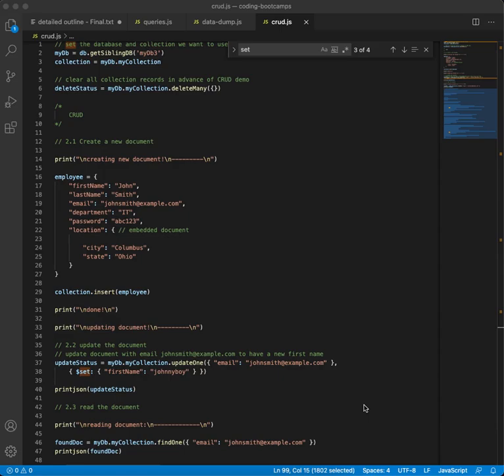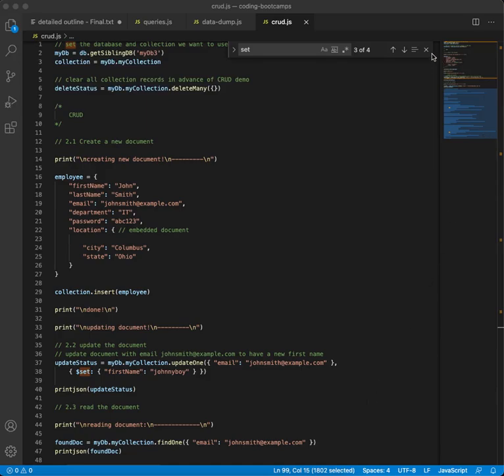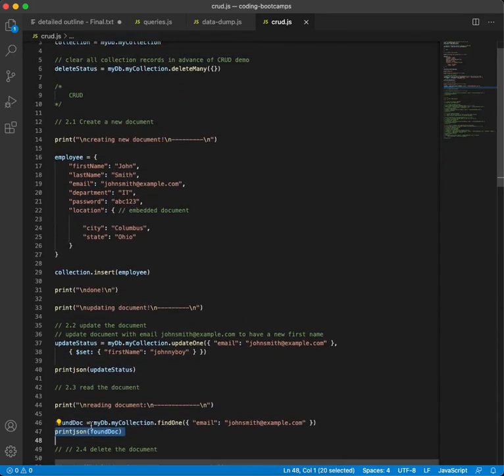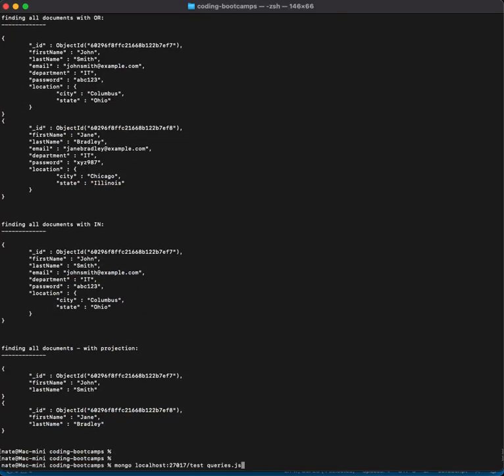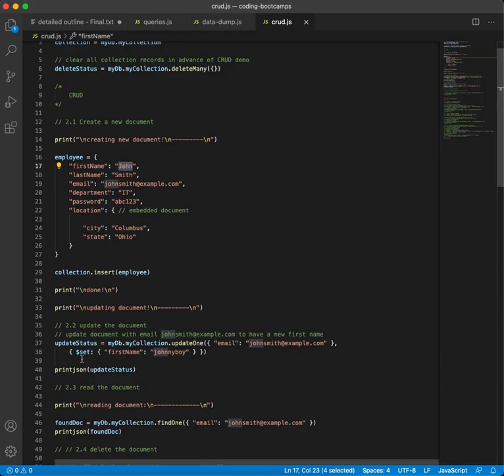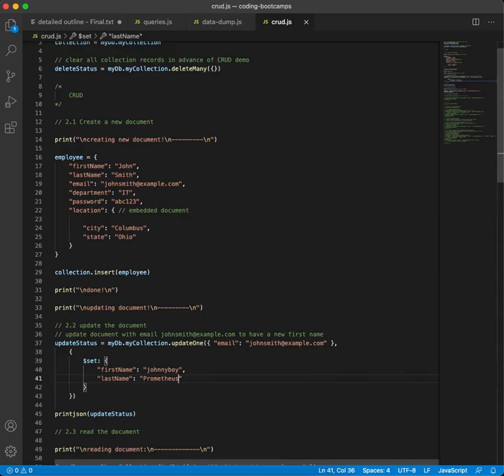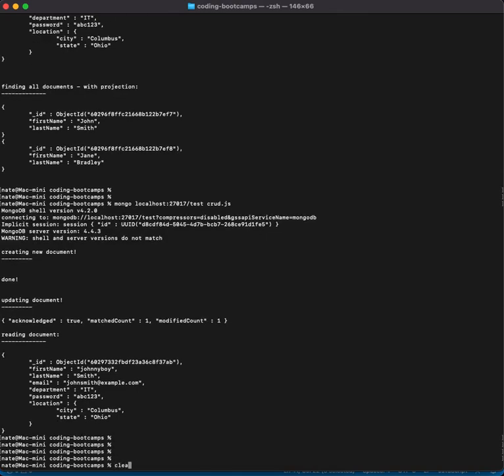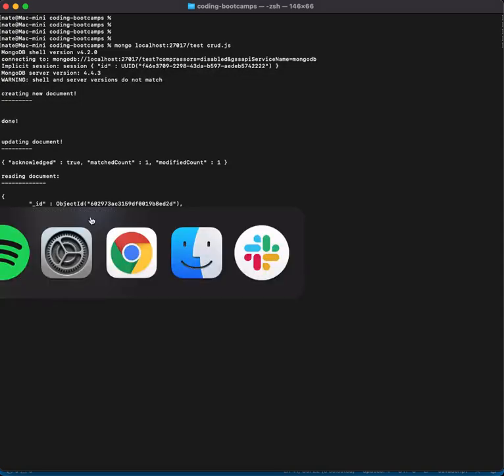NoSQL & MongoDB Database Basics: Session 5 - Set operator to update speciﬁed ﬁeld(s) in document(s)